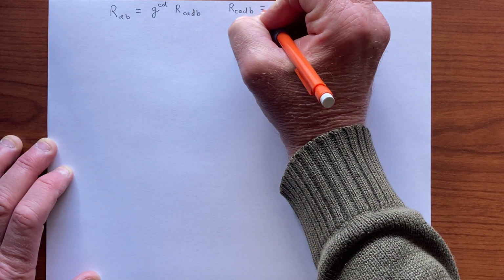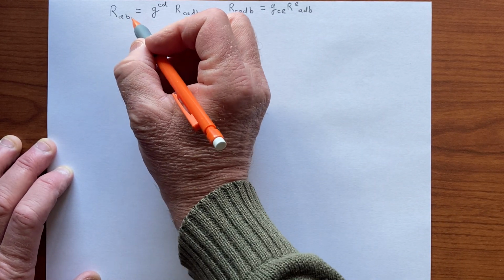From Riemann to Ricci via metric